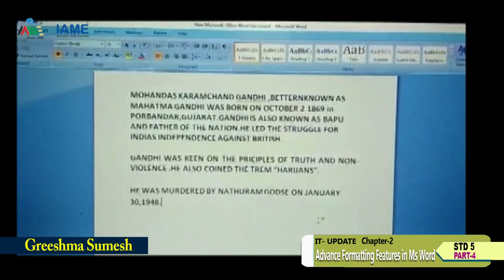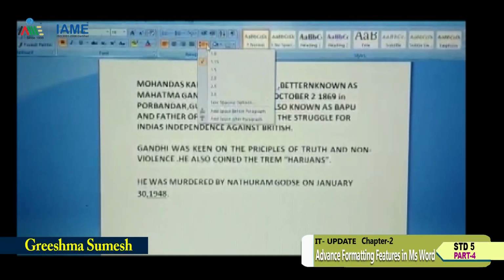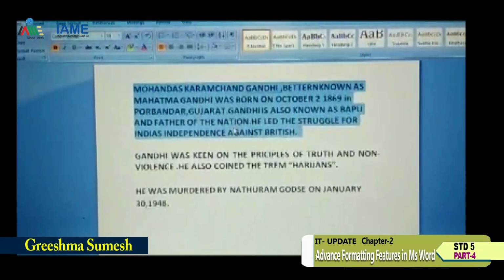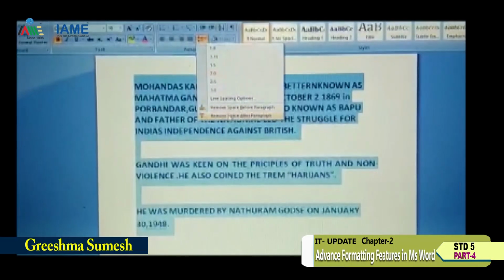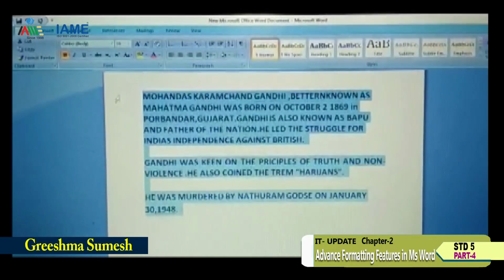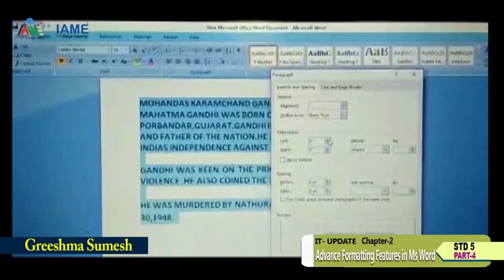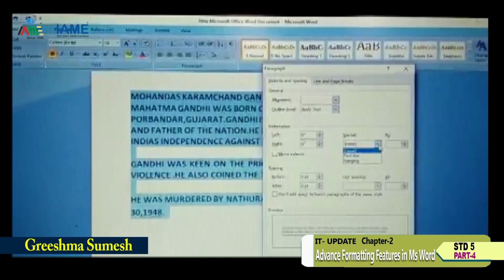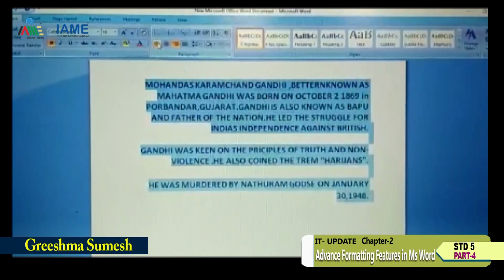IAME Black Board STD 5 IT Part 5